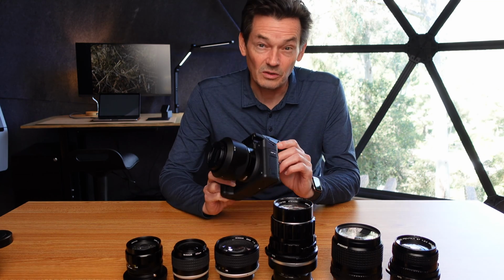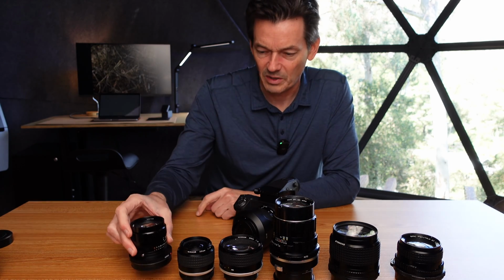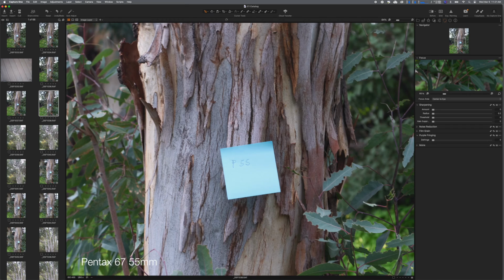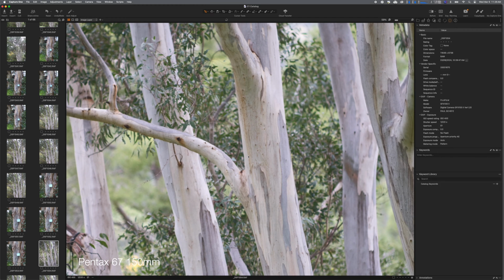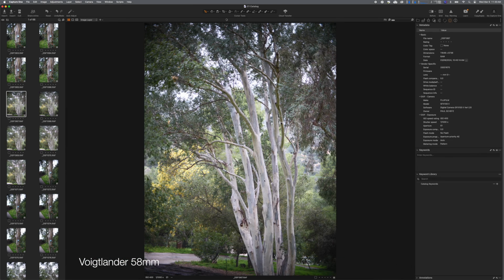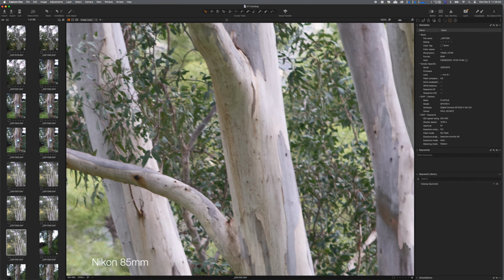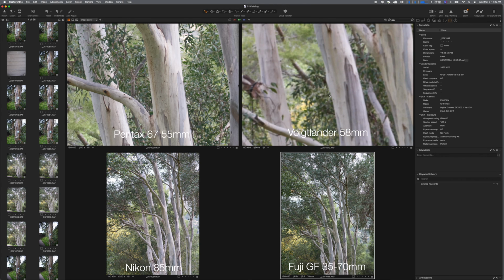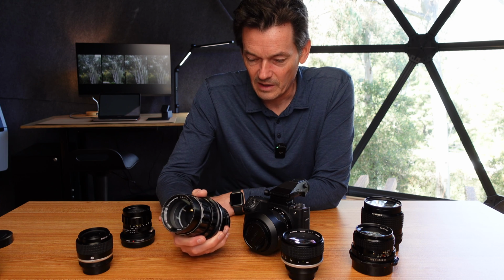GFX 100 II Vintage Lens Test part 1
Testing Pentax 67, Nikon and Voigtländer manual focus lenses on Fuji GFX 100 II
Pentax 55mm f4, 105mm f2.4, 150mm f2.8
Nikon 35mm f1.4, 85mm f1.4
Voigtländer 58mm f1.4
compared to Fuji GF 35-70